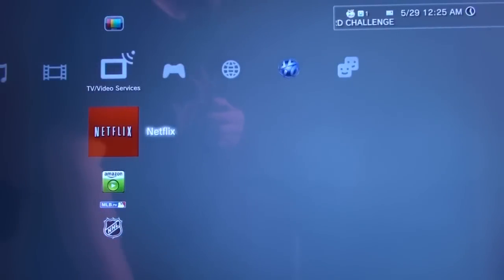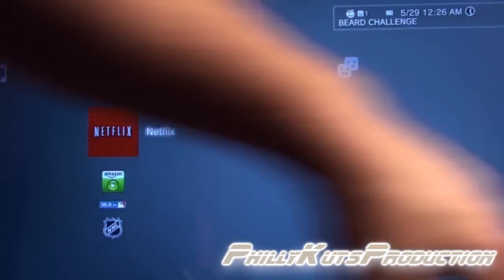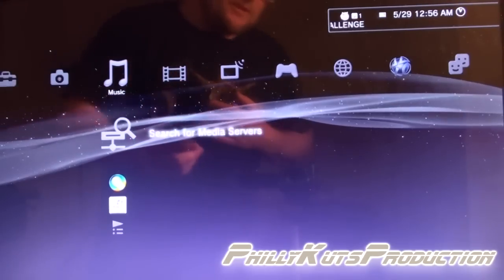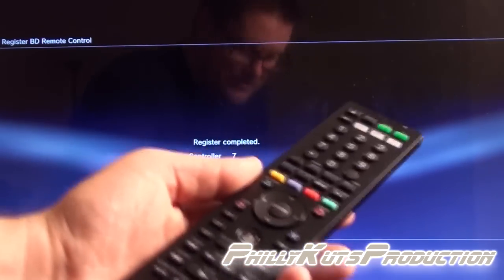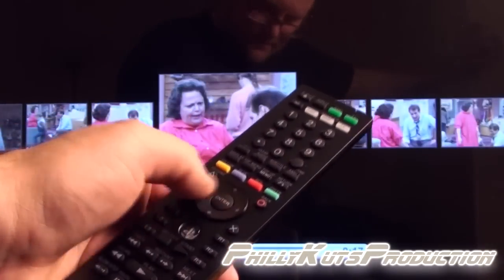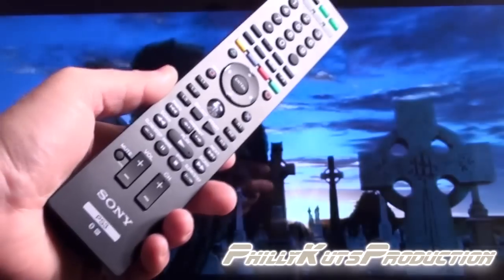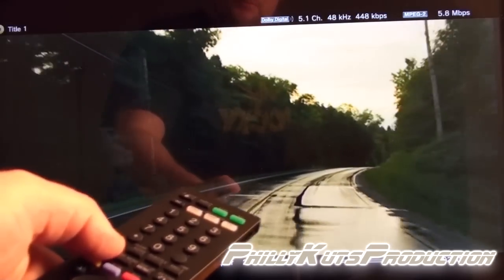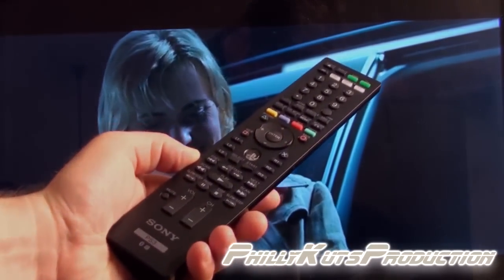PS3 Media Blu-ray Disc Remote Control Unboxing Setup & Overview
I unbox the PS3 Media/ Blu-ray Disc remote control by Sony. Then I show you how to sync the controller to your PS3, plus give you a guided tour of the controller's features. Why do I do this---simple, I love you guys.  Watch here to find out if this product is for you.  It retails for $24.99 American.
~Kuts~